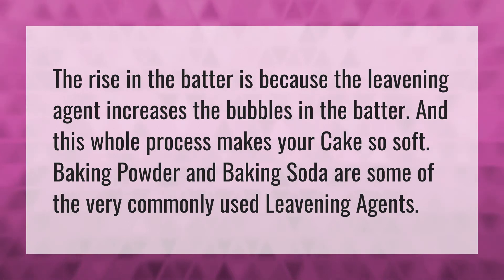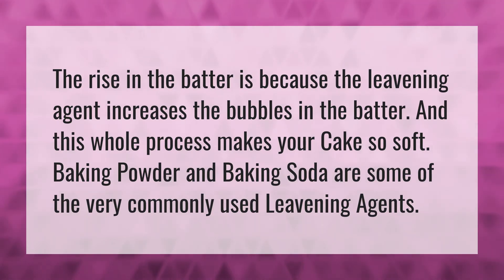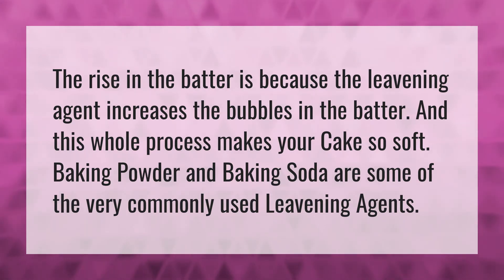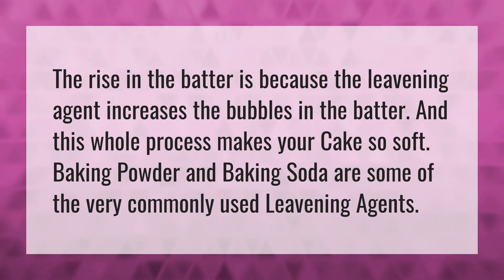Which ingredient makes the cake soft?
Substitute Cornstarch • Which ingredient makes the cake soft?